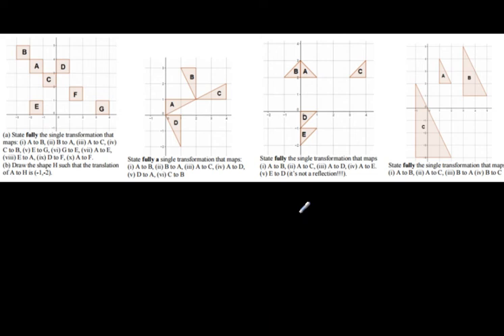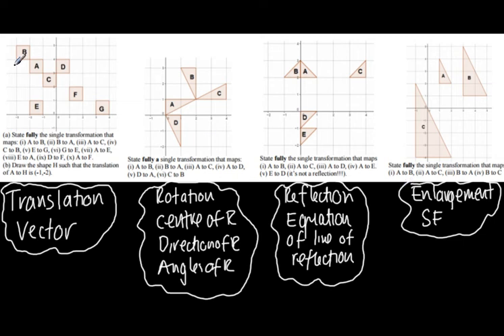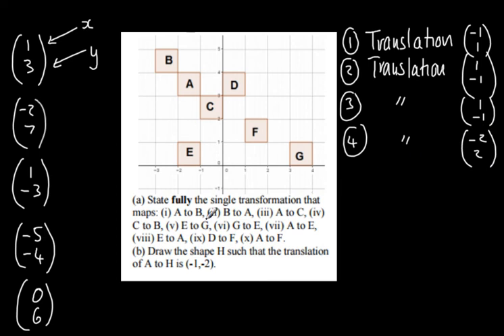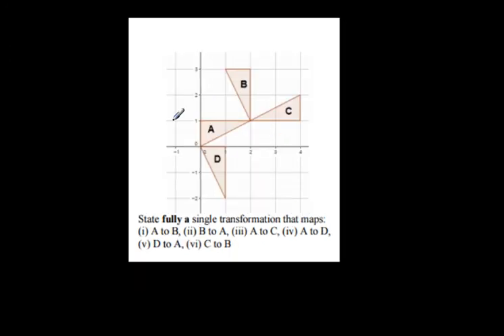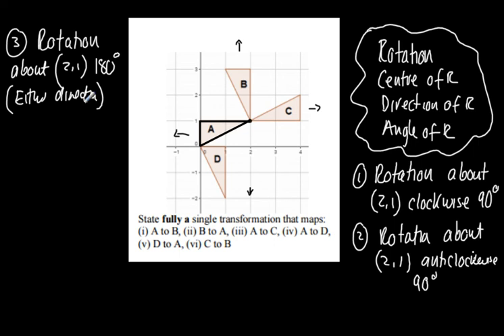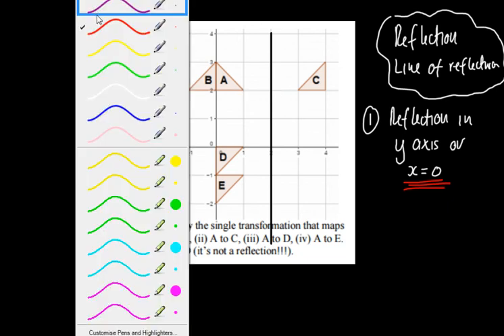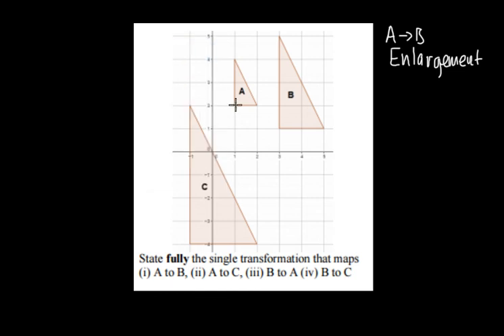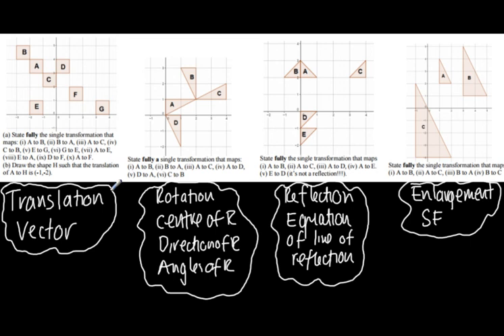9-1 GCSE Maths - Naming Simple Single Transformations